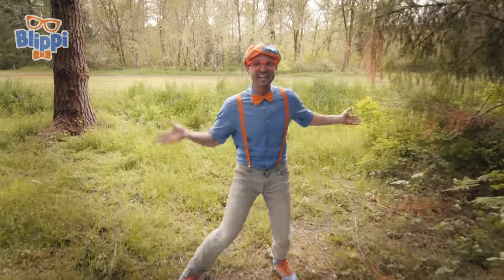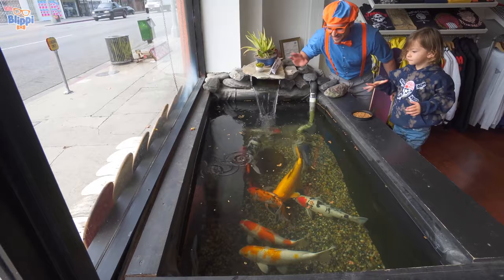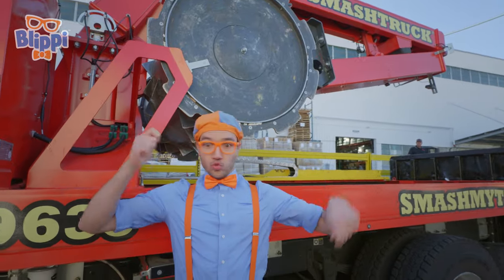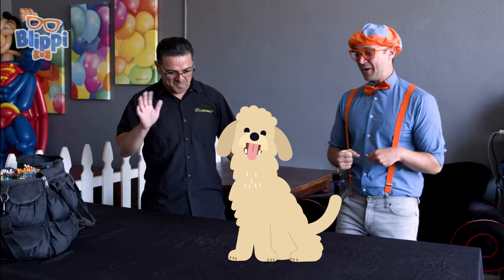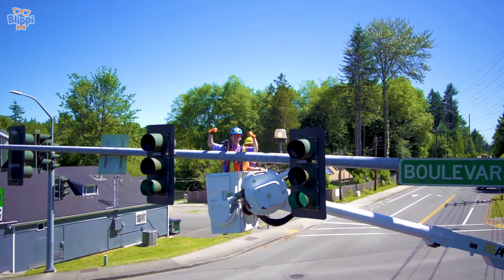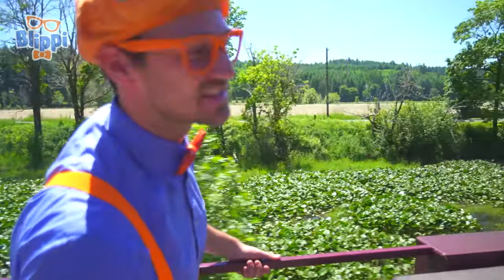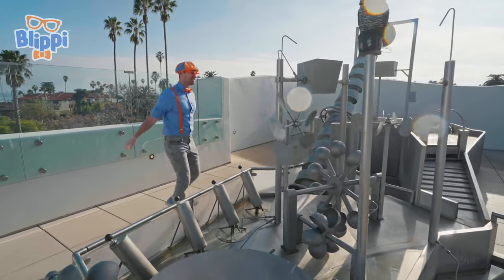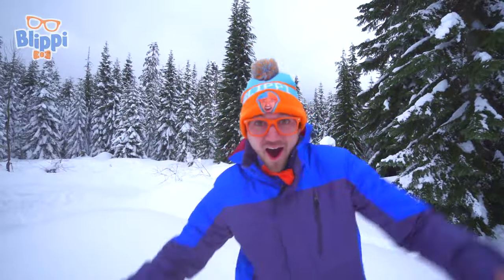Go Kart Race | BLIPPI| 💤 Bedtime, Wind Down, and Sleep with Moonbug Kids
Whether its bedtime, nap time, or time to wind down, Moonbug Kids is here to help! Don't miss the newest bedtime story or song to aid in your little one's nap and sleep time. Sing and listen along to bedtime stories and songs from LittleBabyBum, Little Angel, Little World, Oddbods, and Minibods. All the Moonbug Kids friends will be there to help make your bedtime the best it can be!

00:00 Blippi's Go Kart Race
10:06 Blippi Learns About Penguins at the Zoo
20:46 Blippi Learns Skateboard Tricks with Shaun White
33:35 Aquarium of Boise - Marine
44:26 Smash My Trash
54:42 Learn Colors with Blippi - Watch Plants Grow!
1:04:57 Blippi Visits the Balloosionist at Amy's Playground - Learn Rainbow Colors With Blippi
1:14:52 Blippi x T-Rex Crossover
1:24:55 Blippi Explores a Bucket Truck
1:34:30 Playing in the Snow - Tubing Down the Mountain
1:44:43 Blippi Explores a Steam Train
1:57:48 Blippi Visits an Indoor Playground (The Play Place)
2:09:37 Blippi's Innovation Creation at MOXI
2:20:28 Blippi Learns to Play Music!
2:31:03 Blippi Learns About the Weather - Educational Science Videos for Kids